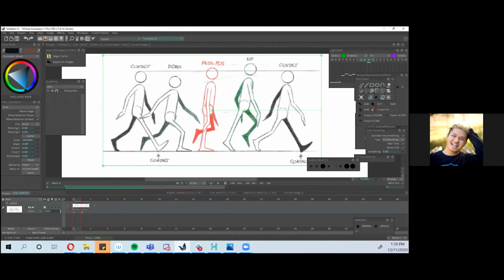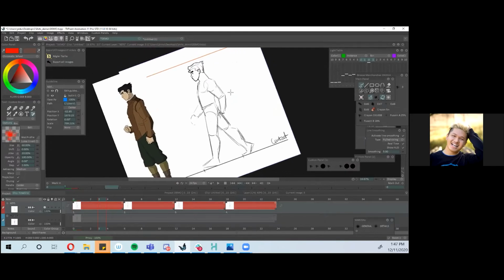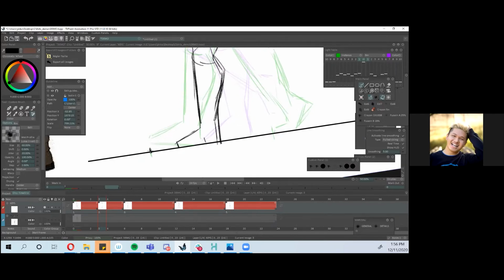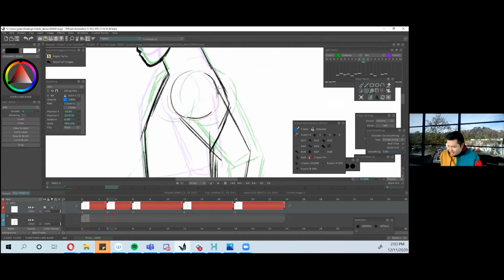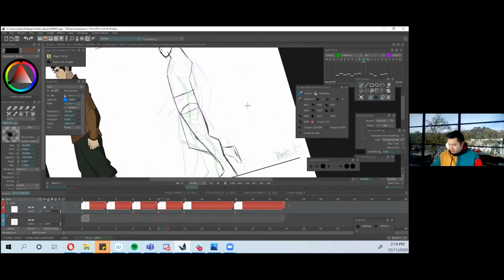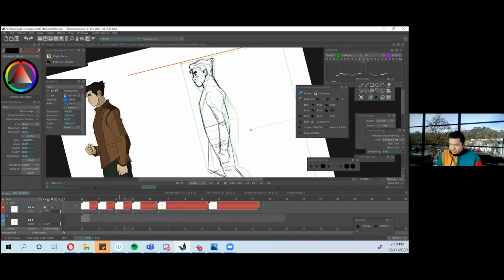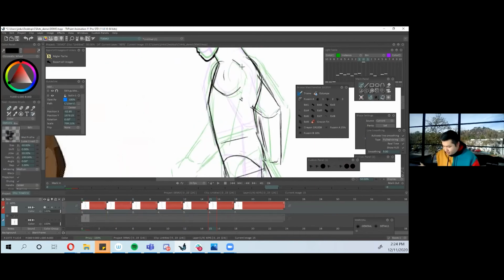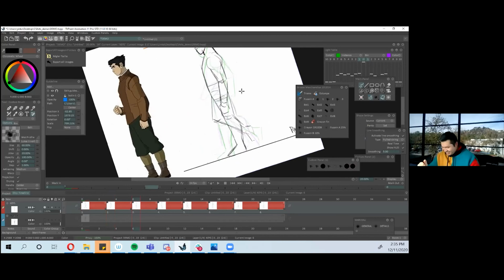Visual Arts Speak Week: Joey Tran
Joey Tran is a Vietnamese-American animator and storyteller. Tran animated the CSArts-SGV Visual Arts Conservatory's first animation featured in the school's Virtual Holiday Showcase.